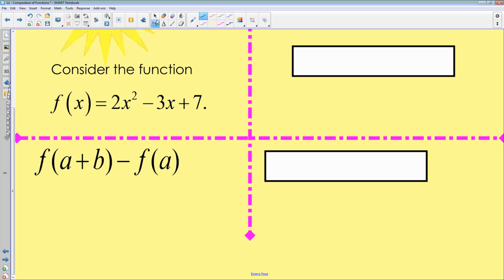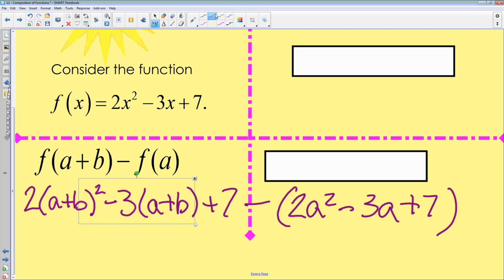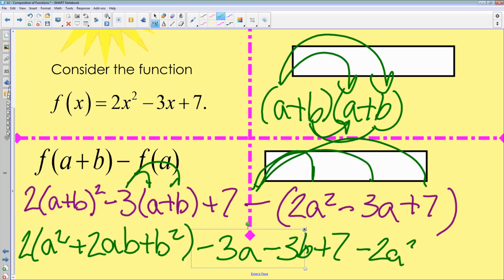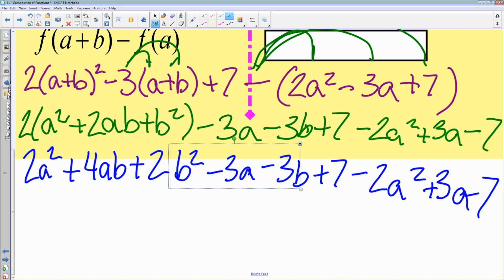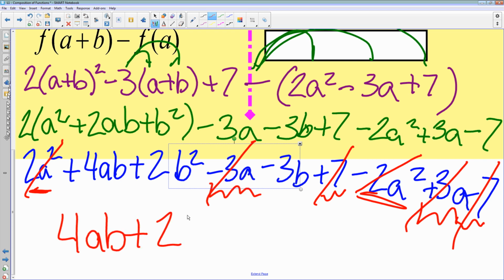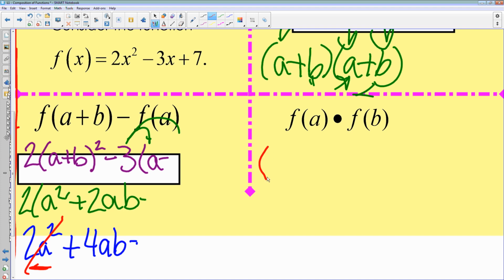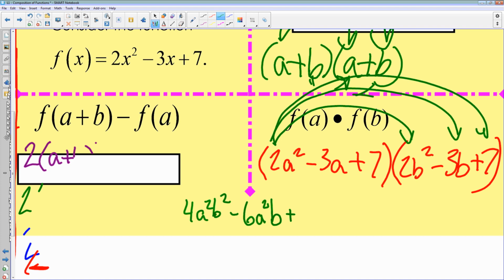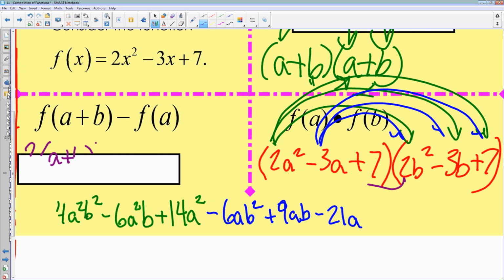Lesson 1 Composition and Combining Functions Examples